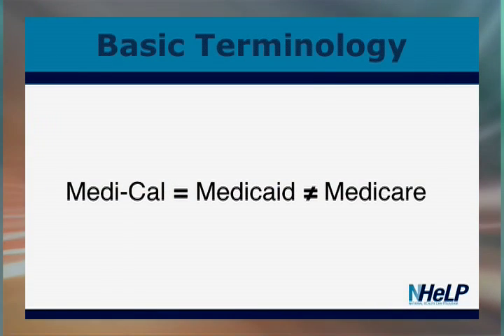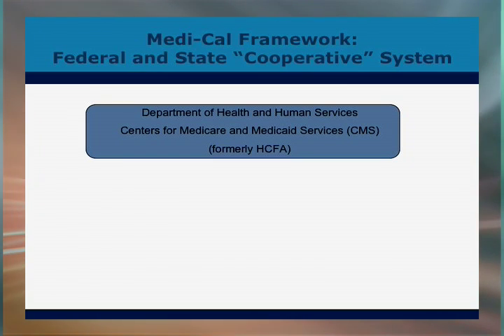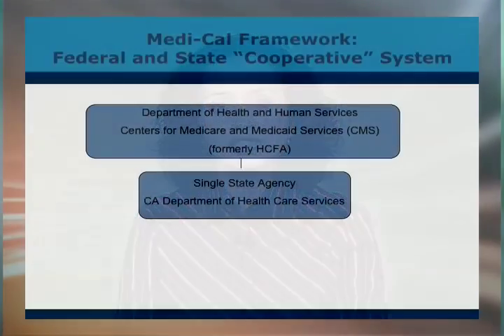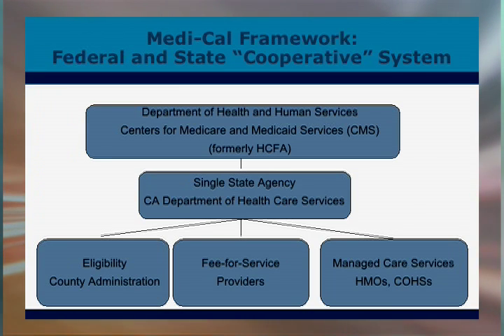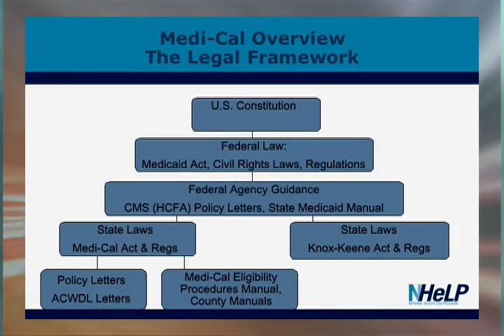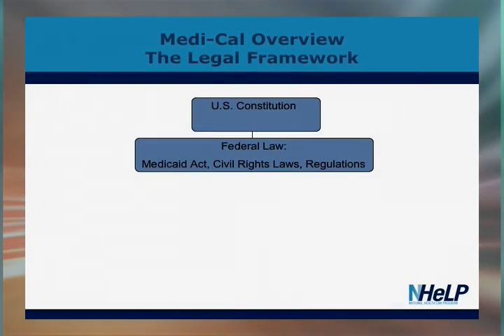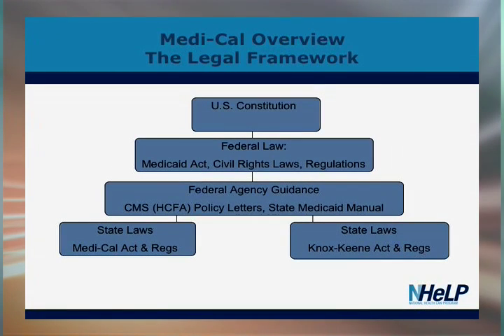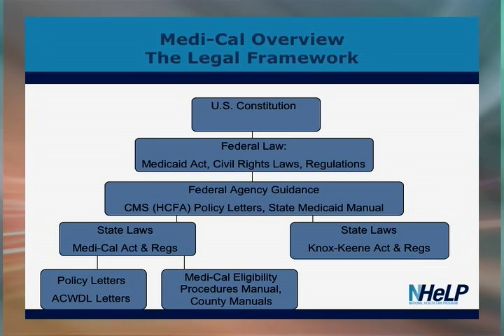Part 1a: The Basic Framework of the Medi-Cal Program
This is the first of four video trainings on the basics of eligibility for Medi-Cal, Californias Medicaid program. This segment covers the fundamentals of the Medi-Cal program, including the structural and legal framework and basic eligibility rules. (Click on Part 1b for the remainder of this segment.)